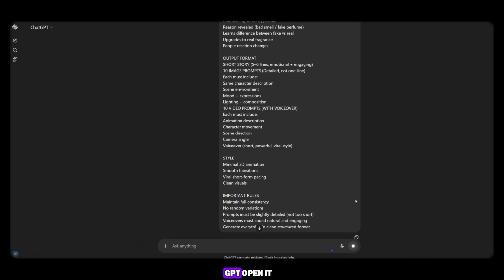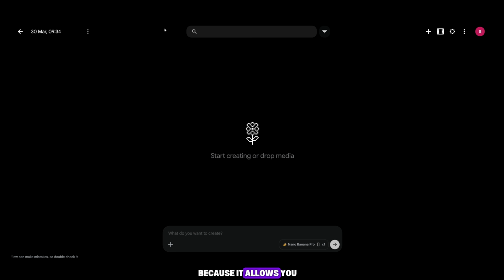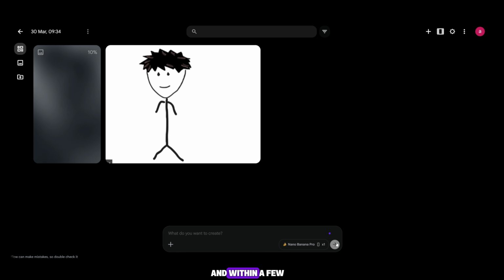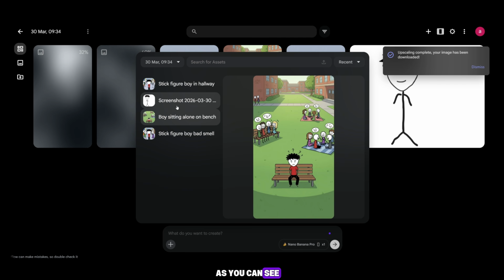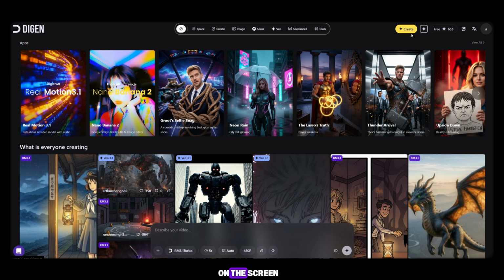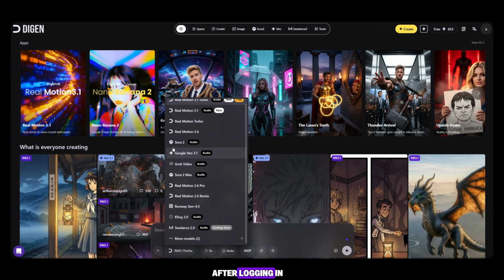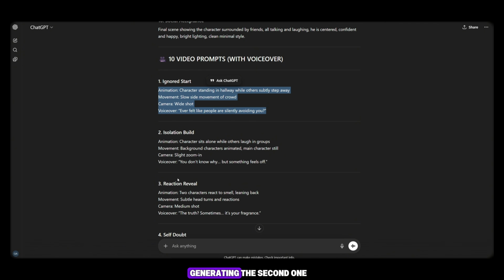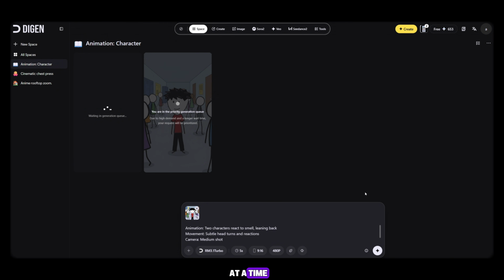This Stickman Channel Made $1000+ with Free AI Tools (Full Automation Tutorial)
Want to create a viral Stickman Animation YouTube channel using FREE AI tools + automation and start earning online? In this video, I will show you step-by-step how to generate consistent images + AI videos + voiceovers using powerful tools like Digen AI, Flow AI, and ChatGPT.

This is a complete YouTube Automation guide for beginners where you will learn how to build a stickman niche channel, create viral content, and scale your earnings.

👉 Digen AI (Free AI Video Generator):
Open Digen AI Tool

👉 Flow AI by Google (Image + Video Studio):
Open Flow AI

How to create Stickman animation videos
How to use Free AI tools for content creation
How to generate consistent characters using prompts
How to automate your YouTube channel
How to earn money from YouTube automation
Step-by-step image to video generation process
💰 EARNING POTENTIAL

Stickman animation channels are growing fast, and with the help of AI automation, you can create content daily and scale your channel quickly. Even small channels are making $1000+ per month using this strategy.

⚡ IMPORTANT TIP

Consistency is the key. Upload 1–2 shorts daily, follow the same character style, and focus on storytelling. AI tools like Flow help creators generate high-quality images and videos using advanced models.

🔍 SEO KEYWORDS (Comma Separated)